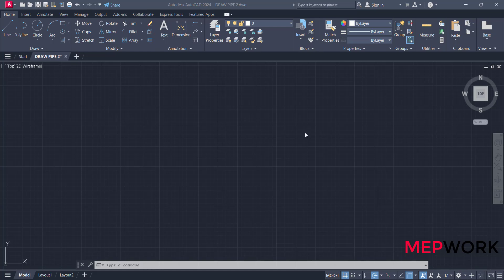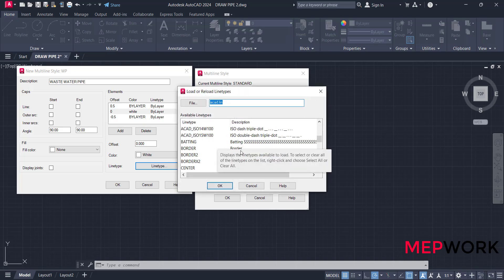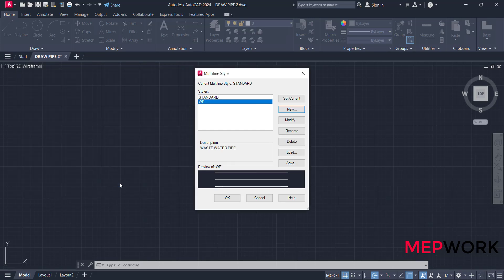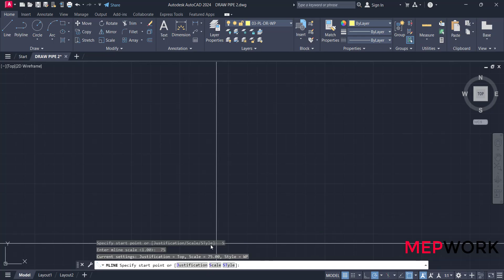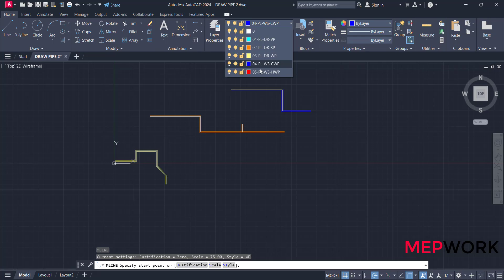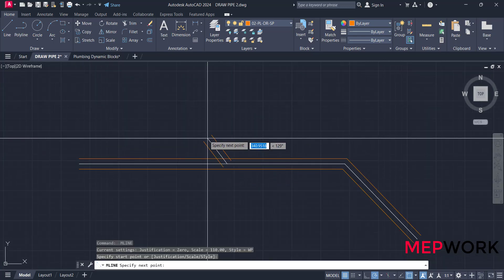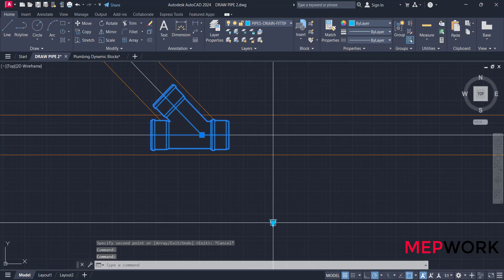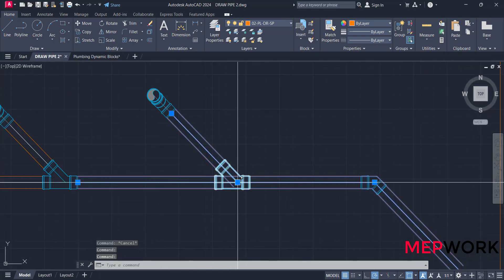How to Draw 2D Pipe in AutoCAD (with Multi Line)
in this video we show you how to draw pipes in AutoCAD with multi line command and multi-line style. This method can be used for drawing plumbing systems like drainage and water supply piping. Also, you can use it to draw fire sprinkler network and chilled water network, all you need to change is the pipe fitting type from system to system.